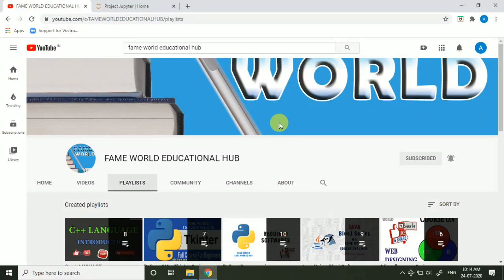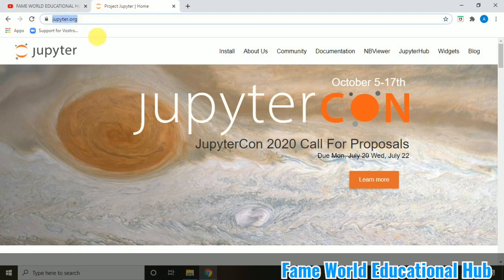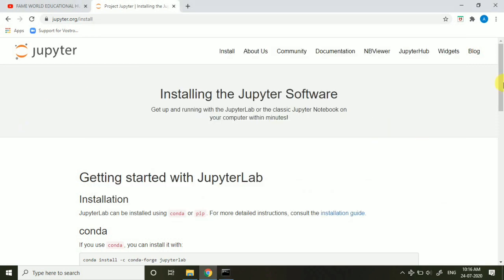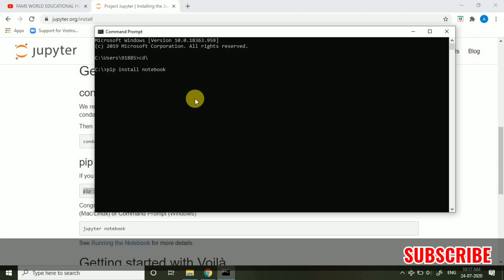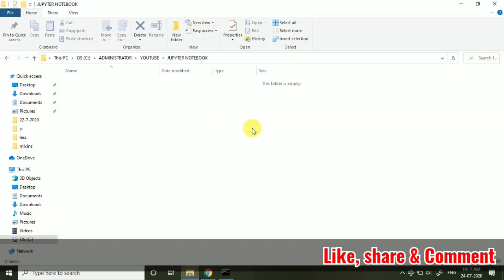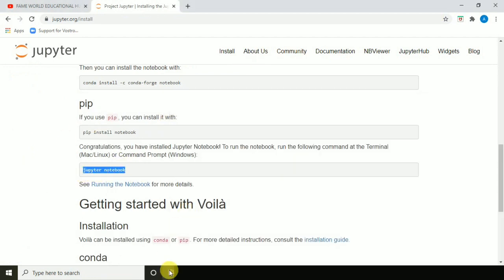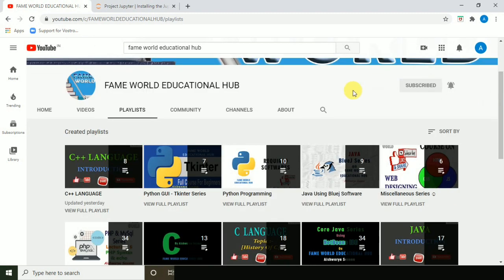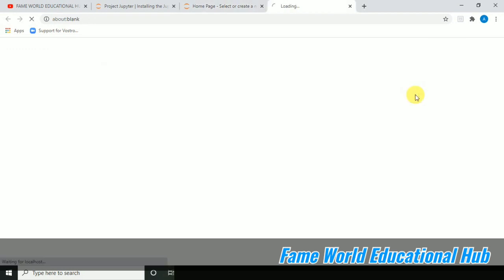#1 - Jupyter Notebook Installation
This Video Lecture Contains Jupyter Notebook Installation